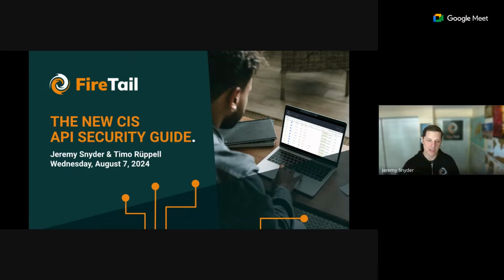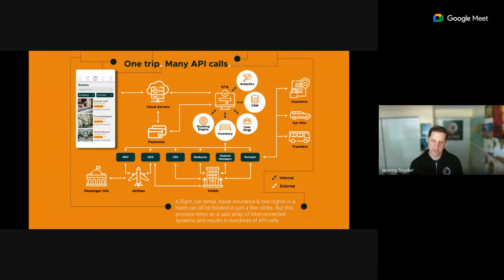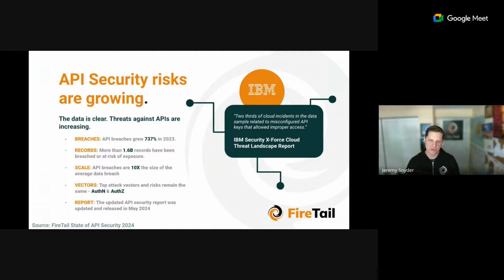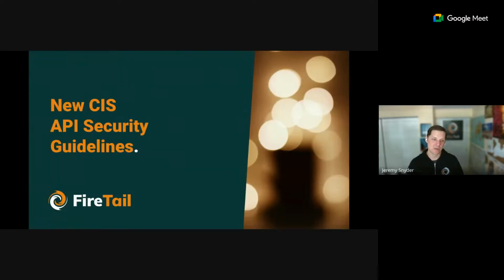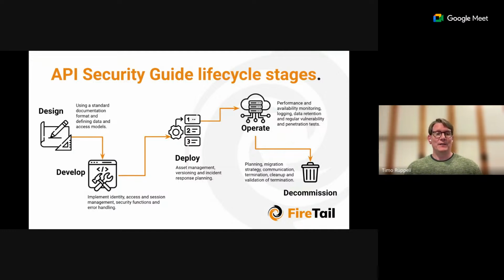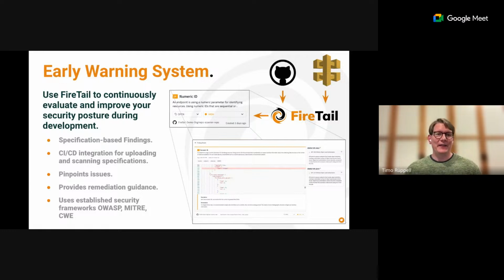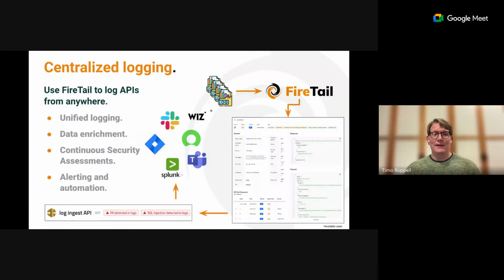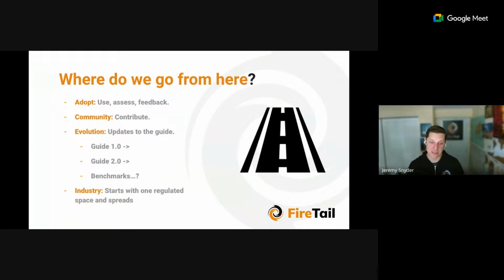New CIS API Security Guide - Free Webinar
Join us on Thursday, 29th August as FireTail's Timo Rüppell, VP of Product, and Jeremy Snyder, Co-founder & CEO, talk about the Center for Internet Security's new guide on API Security.

On this webinar, the team will explore how this new initiative provides a more detailed set of controls for ensuring effective API security.
During this free, 45-minute webinar you will learn about:

The API Threat Landscape - The importance of APIs, the threat potential and existing approaches to security.
OWASP API Security Top 10 - The de facto standard, its limitations and the need for prescriptive controls.
New CIS API Security Guide - What’s included, how to read them and actionable steps.
Implementing the Guide - An overview of how you can follow this new guide with FireTail.

Space is limited, so register now to secure your place.